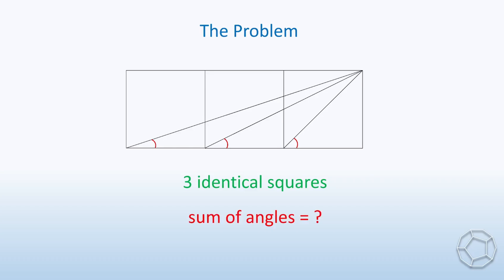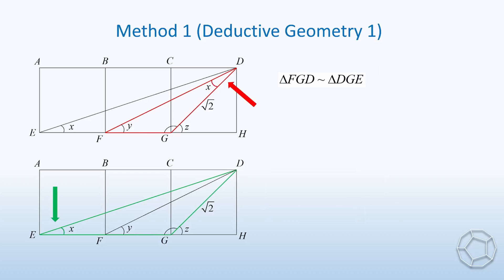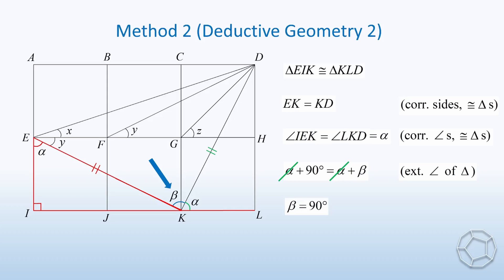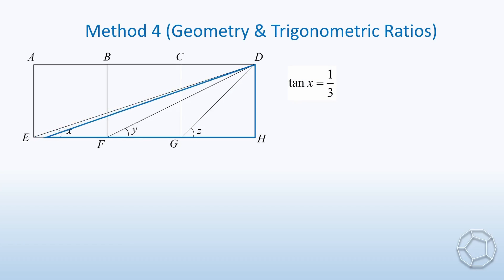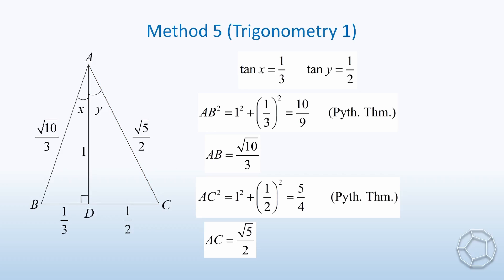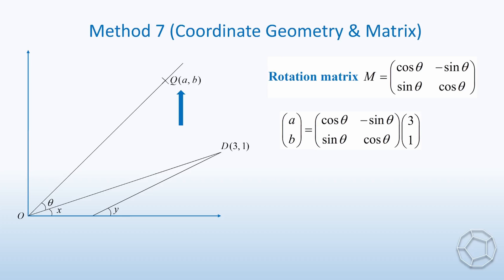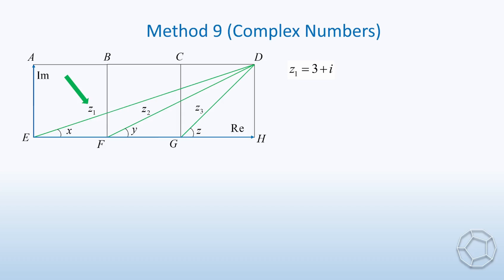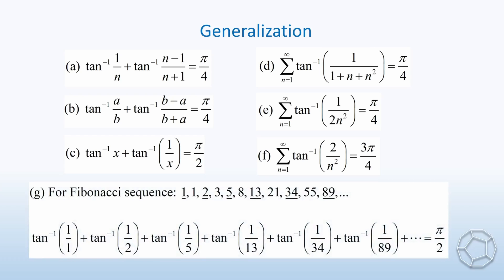Classical Geometry Problem with 9 different Approaches in Trigonometry, Algebra and more......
This video demonstrates how numerous branches of mathematics are connected by solving this famous problem, which is extremely easy to understand but requires a little bit insight. Apart from the beauty of problem solving strategies, we shall go one step further to look at the generalization and what is beyond geometry.

Chapters:
00:00 Introduction
01:00 Method 1 (Deductive Geometry 1)
03:29 Method 2 (Deductive Geometry 2)
05:53 Method 3 (Deductive Geometry 3)
07:55 Method 4 (Geometry & Trigonometric Ratios)
10:05 Method 5 (Trigonometry 1)
11:48 Method 6 (Trigonometry 2)
12:28 Method 7 (Coordinate Geometry & Matrix)
14:18 Method 8 (Vectors)
15:31 Method 9 (Complex Numbers)
17:08 Extension to Number Theory
18:19 Generalization of Results